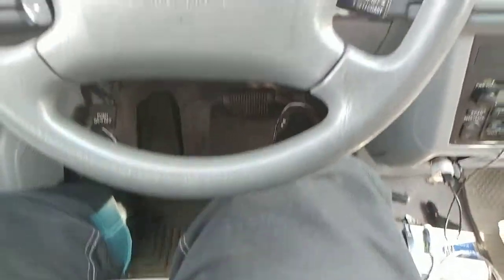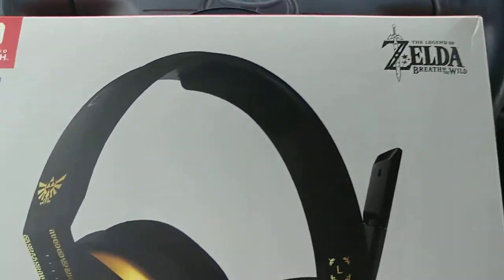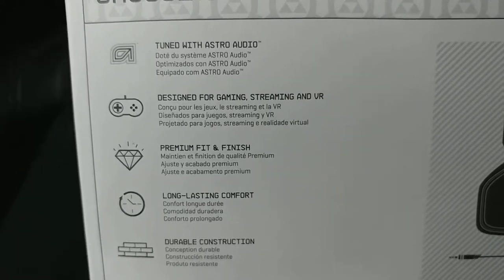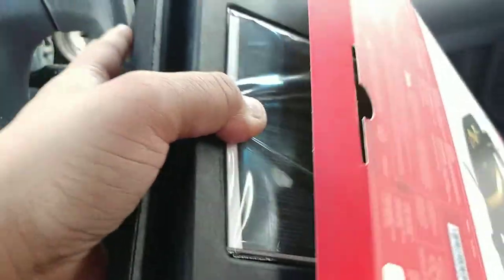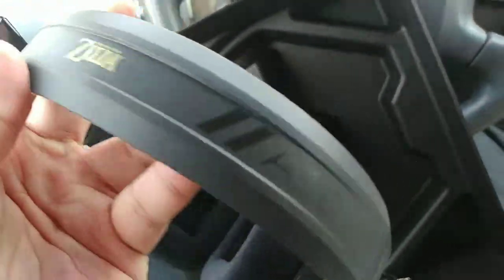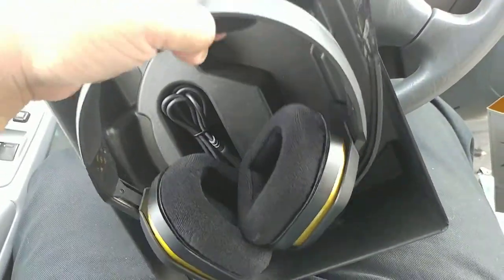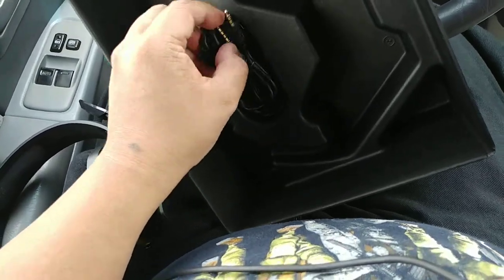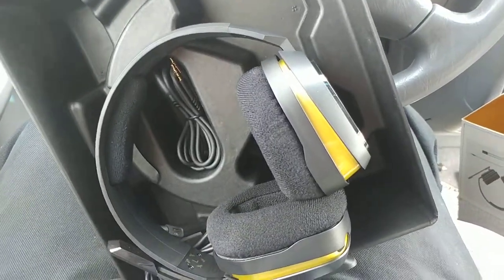Unboxing - Astro A10 Headset (Legend of Zelda Edition)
I'm sponsoring Astro on this video! Here's their Social Media links!

Chime: @GCXBU912